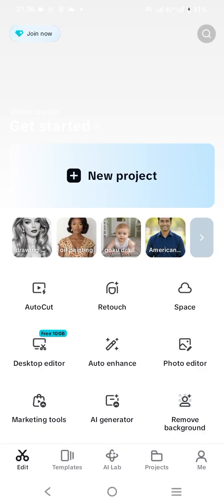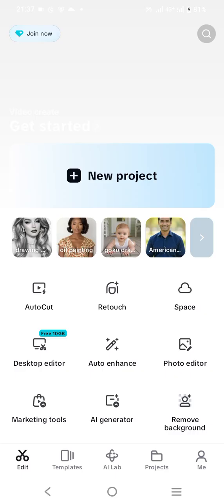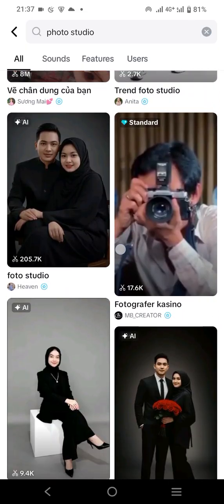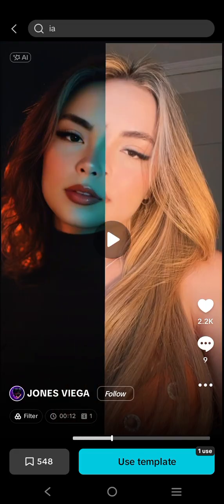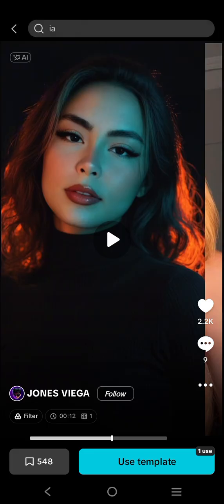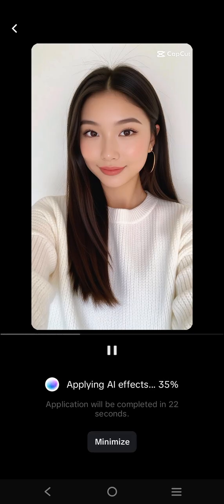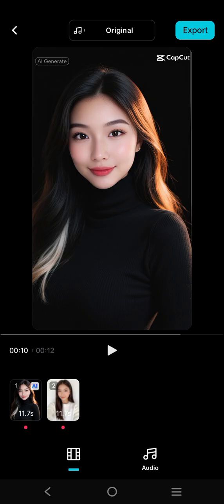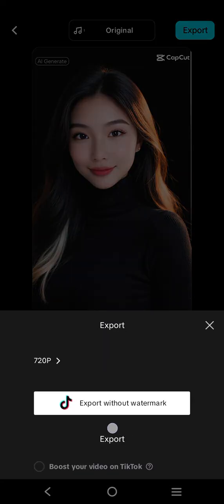How to turn a regular photo to be a stunning studio style in Capcut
In this video we will share you how to turn a regular photo to be a stunning studio style in Capcut.